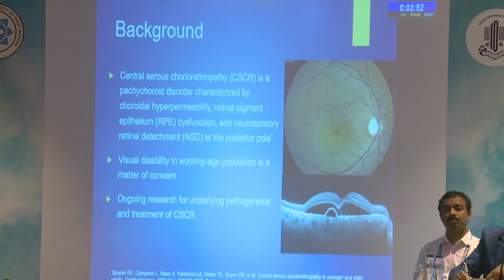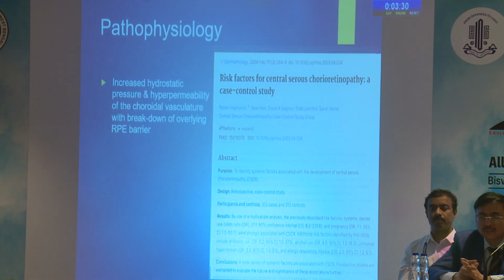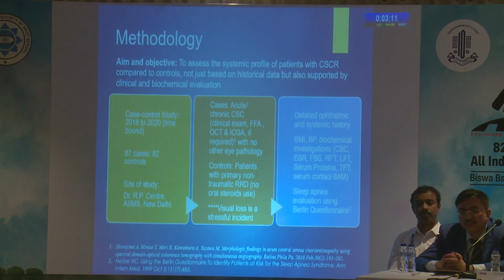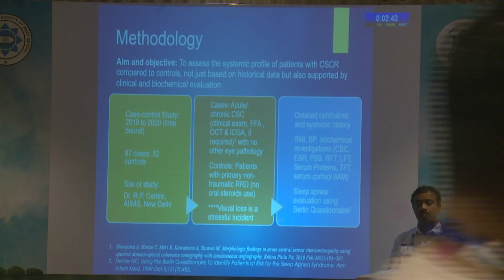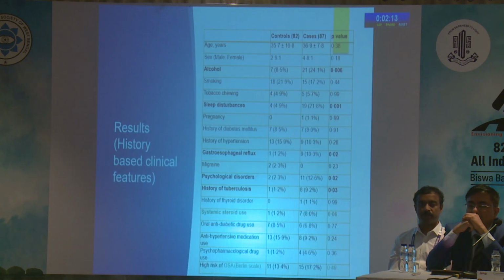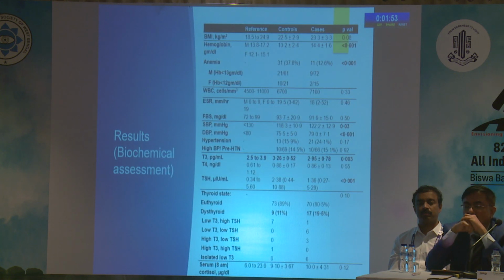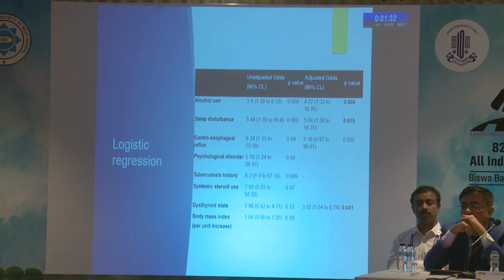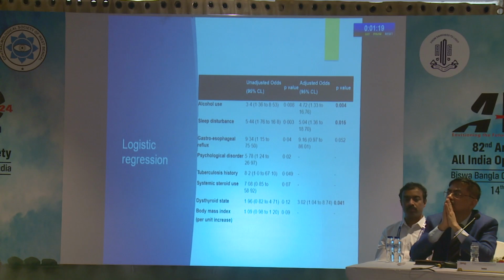AIOC2024 PPP Diabetic Retinopathy & Medical retina FP2362 Systemic evaluation in patients